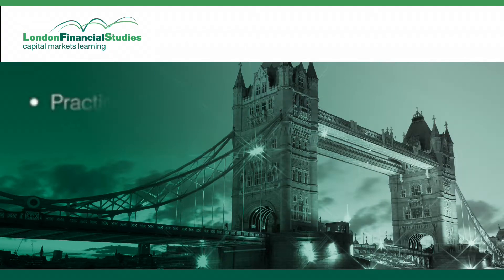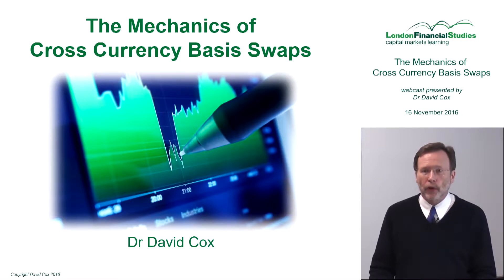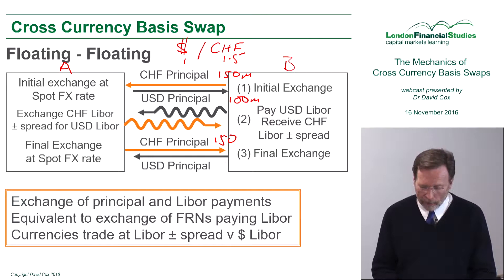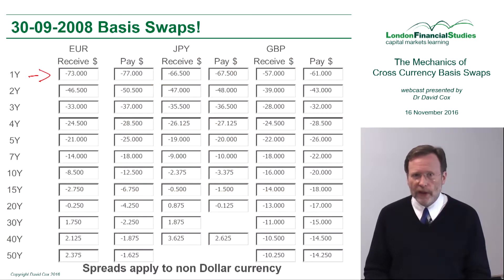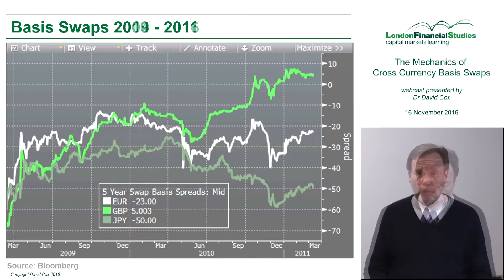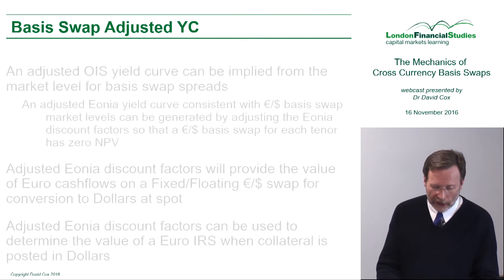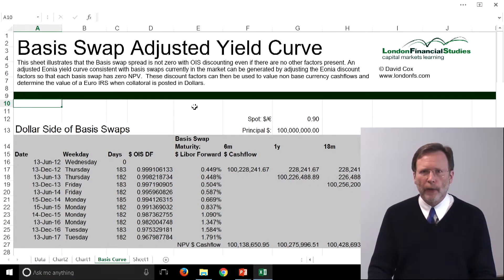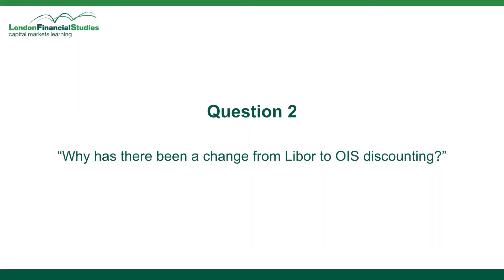LFS Webcast series - The Mechanics of Cross Currency Basis Swaps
In this webcast presented by Dr David Cox, you will get a detailed overview of cross currency basis swaps and the market evolution in the last ten years, as well as reviewing key valuation and risk management techniques.

Topics covered:

- How a CCBS works
- Market quotation
- Drivers of the Basis Swap spread
- Impact of currency supply and demand
- Relationship between Basis Swap spread, Overnight and Libor rates
- Basis swap adjusted yield curves
- Valuation of cross currency cashflows
- IRS collateralized in non-swap currencies